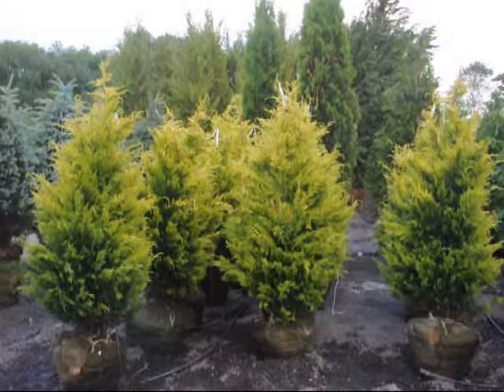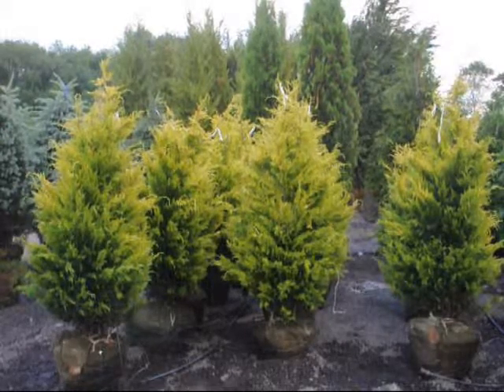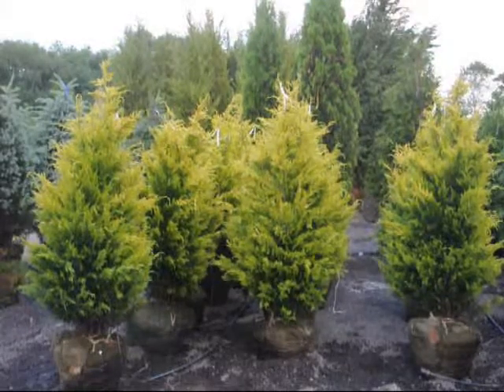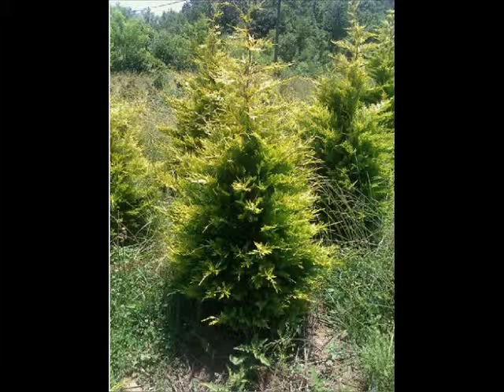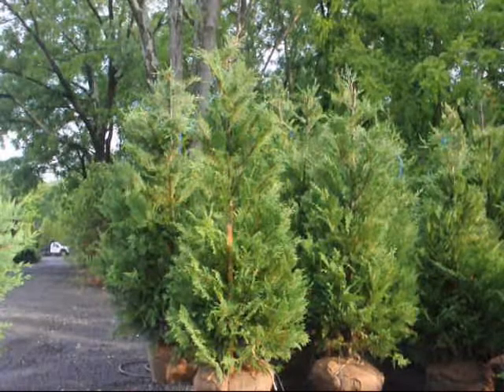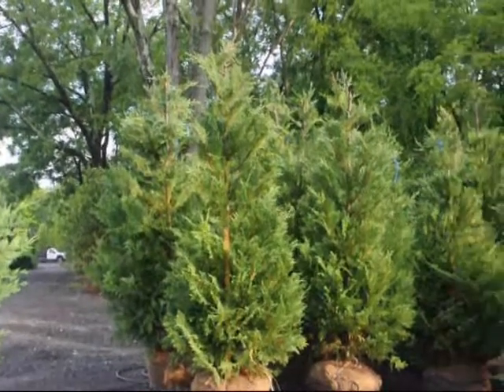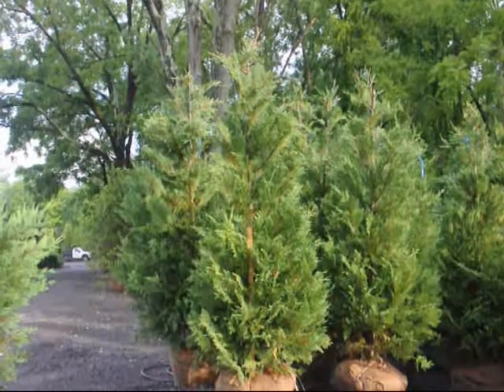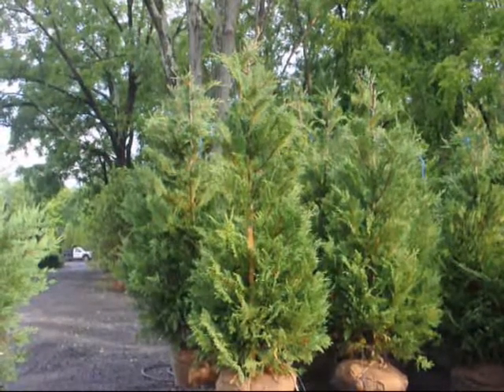Yellow to Lime Yellow Gold Rider Leyland Cypresses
We deliver or deliver and plant. Realizing that no evergreen is deer proof, Gold Rider Cypresses would be best for landscapes prone to deer damage. Gold Riders can be aided with additional protection such as the use of fencing, repellents, etc. Success of these plants in the landscape will depend on local deer populations and weather conditions but small deer problem areas are seldom damaged.